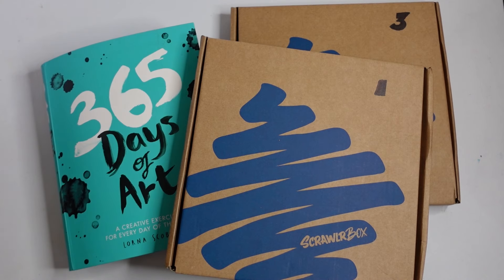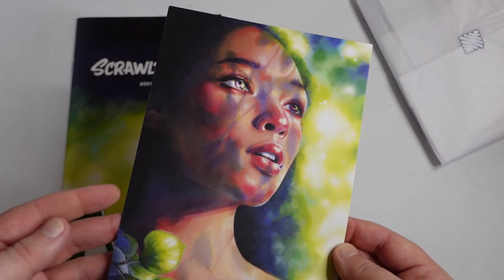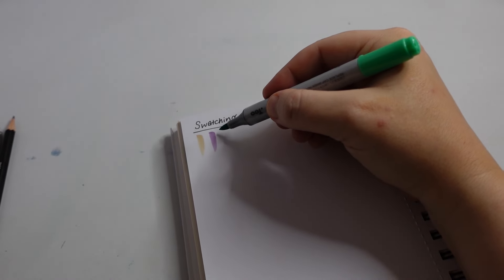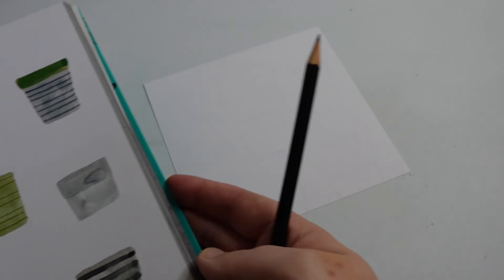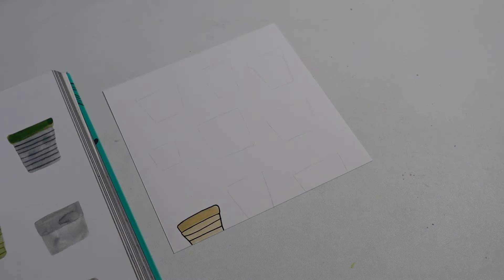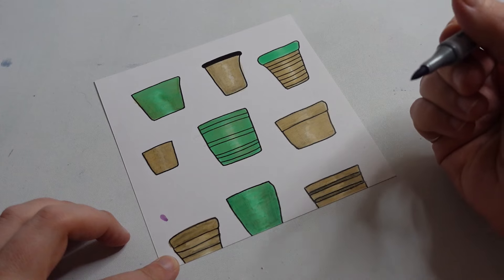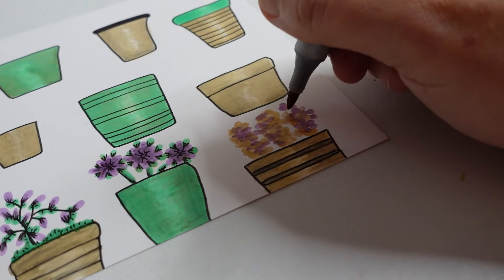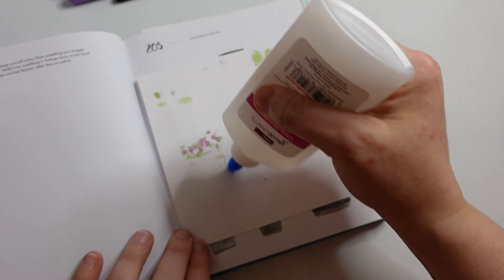Completing a Random Art Prompt using Mystery Art Supplies 5 🎨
I picked up a few Scrawlrboxes in their sale a while back and posted a poll in the community asking which one you would like me to open.  Number 1 & 3 was joint second, so I randomly picked one of these to open today. The boxes were around £8 in the sale.  In this video I am opening the box - swatching out the supplies and and drawing a prompt in 365 Days of Art.  Thank you to TRsPlace, jmsl_910, Miranda Watson Art and nevermind for suggesting some page numbers 💜

I think this went well, in the end, I was a little worried when I had trouble swatching and blending! Let me know which one you liked best in comments.

If you want to watch the other Scrawlrbox Art Challenge videos you can find them here, video 4 was where I opened the poll winner, box number 2 =

Link to the 🖌️ 365 Days of Art Book by Lorna Scobie 🖌️ Amazon

Link to Scrawlrbox Sale = - if this comes back.

The  Wondera Art channel is about rediscovering my love of art by trying new art and craft,  challenging myself with different mediums, linking in my love of the world with my art and following tutorials to see how I do.

365 days of art book - art book challenge 2024 - art challenges to do when your bored - lorna scobie 365 days of art - world wondera art - art prompts book - art prompt book - art book ideas - art book - discounted art box - scrawlrbox - discount art box - scrawlrbox art supplies - scrawlrbox sale - using new art supplies - art books for beginners - drawing with mystery art supplies - art supply unboxing - drawing with copic markers - coloring with copic markers for beginners - copic drawings -